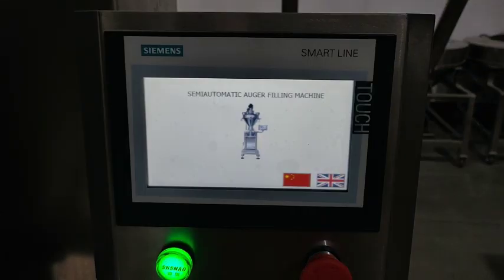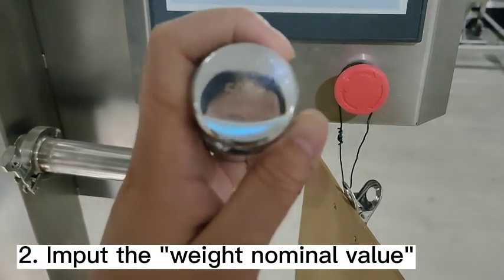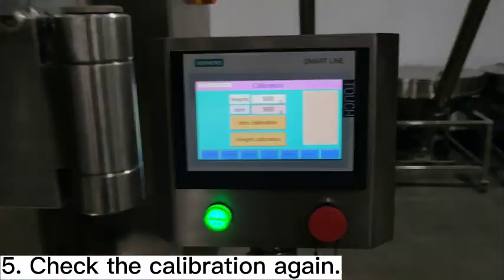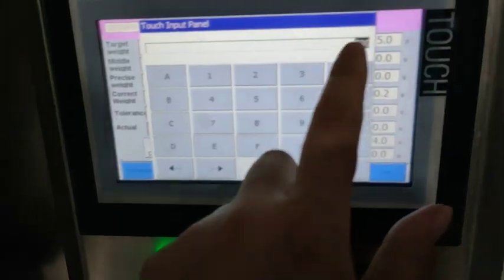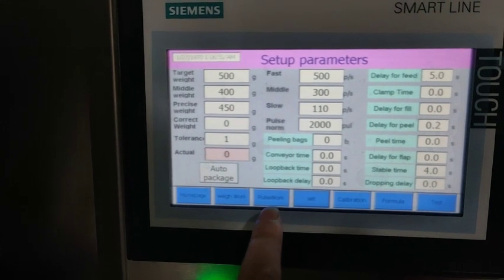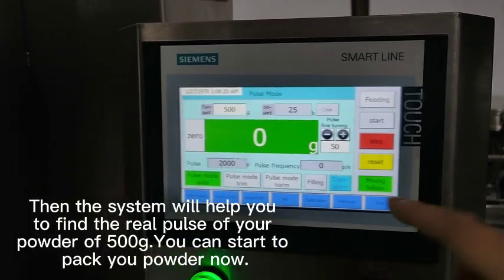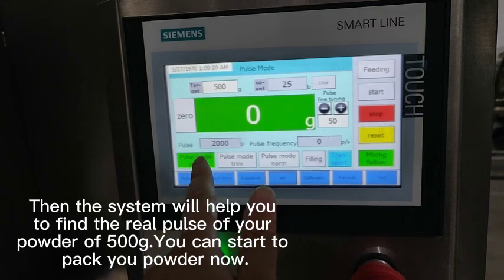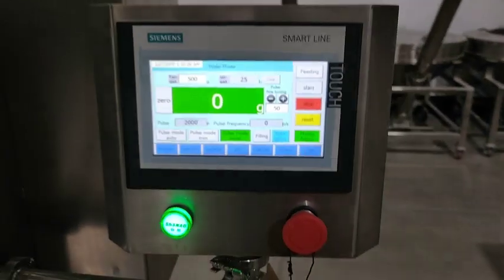How to adjust the packing machine to suit your powder before packing